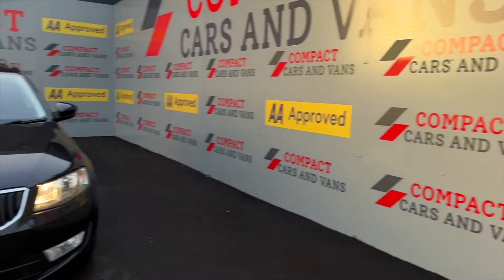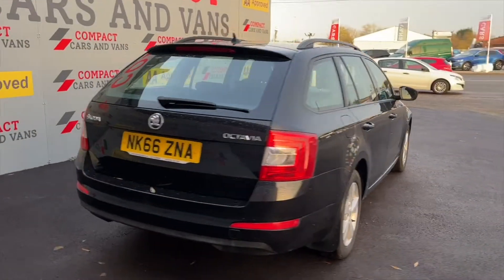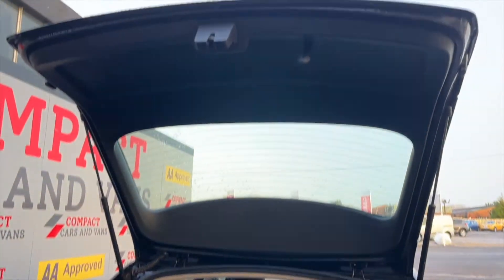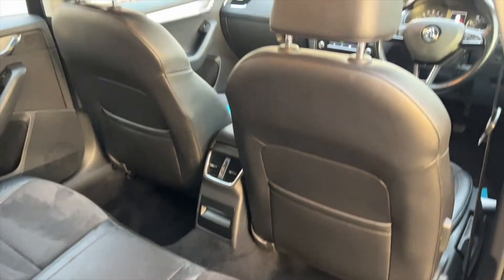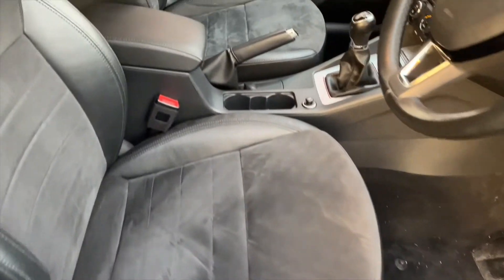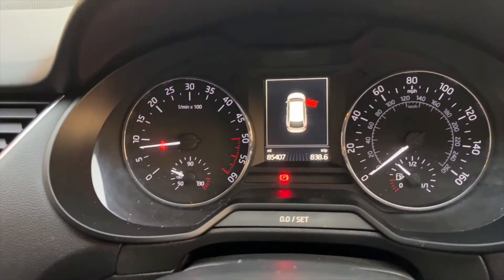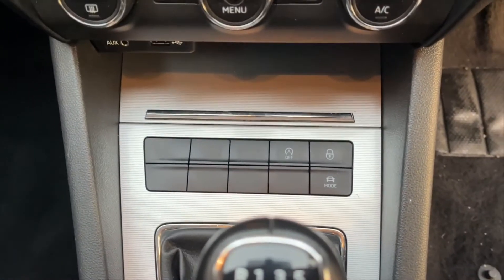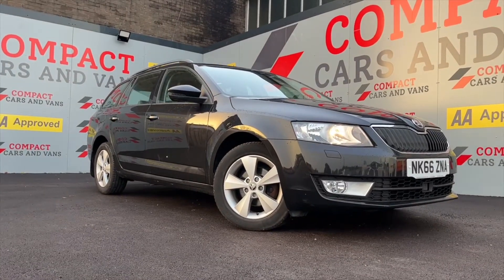2016 (66) Skoda Octavia 1.6 TDI CR 110 SE L 5dr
Compact Cars And Vans are pleased to offer this desirable Skoda Octavia estate fitted with a strong 1.6TDI engine that pumps out an impressive 109bhp and returns a astonishing 74.3mpg on a combined cycle!

The exterior of the vehicle is loaded with features, including wing mirrors, both bumpers, side mouldings, and door handles that are the same colour as the body. It also has intelligent light assist and headlight washers, which are very useful for those late drives home after long weekends.

The inside of the cars screams luxury and comfort with features such as A/C, half leather seats, radio, satnav option, telephone connection, adjustable seats and plenty more.